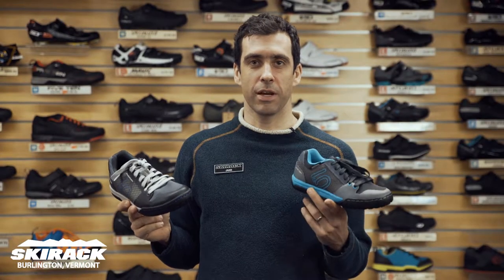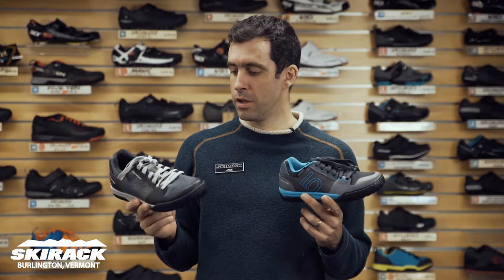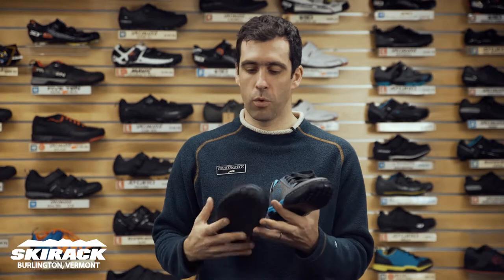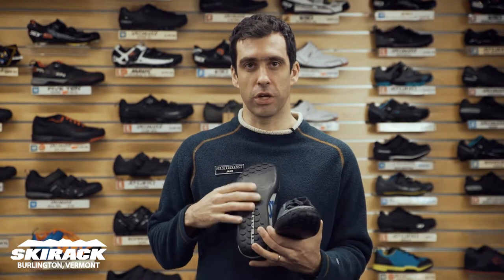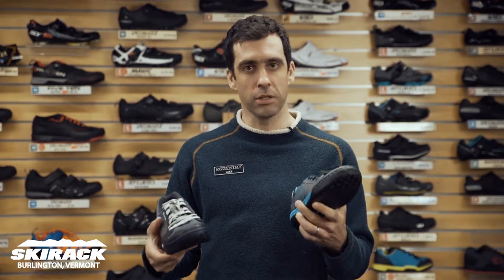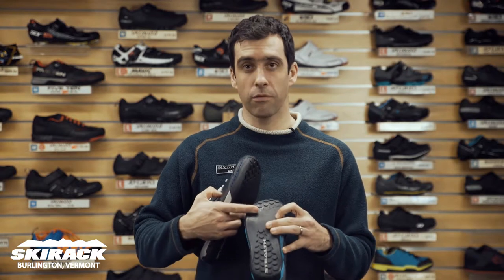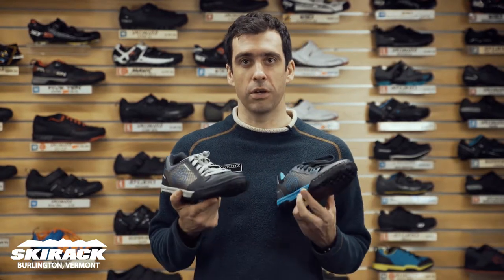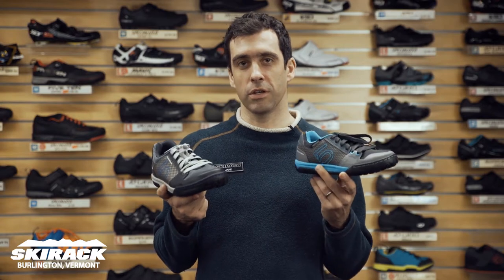Five Ten Freerider Contact Bike Shoe at Skirack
Bike Fit Expert Jake shows off the Freerider Contact bike shoe from Five Ten. Shop the Five Ten Freerider Contact Bike Shoes